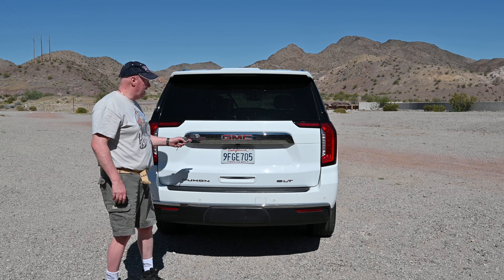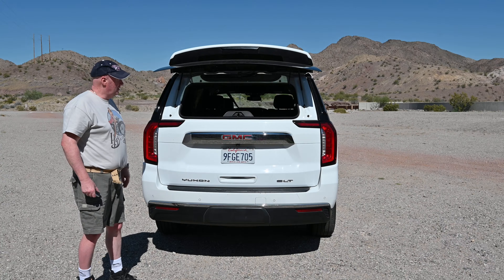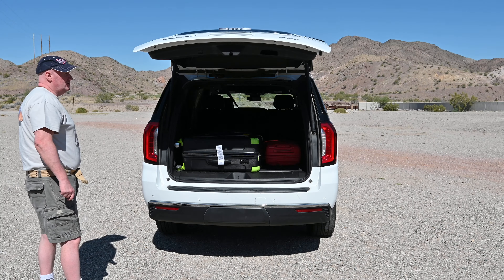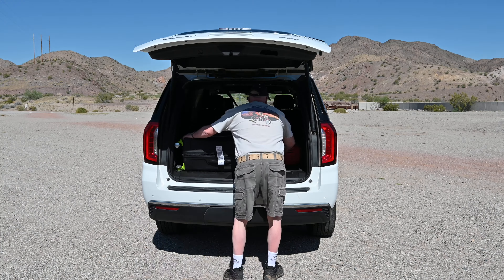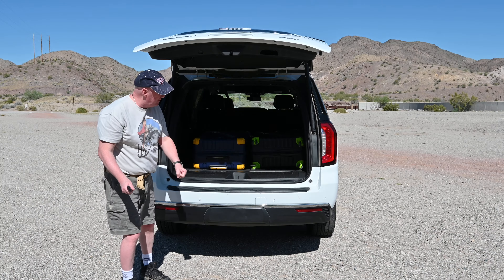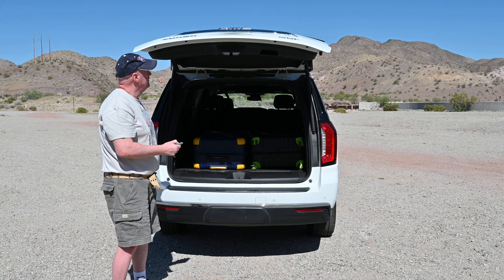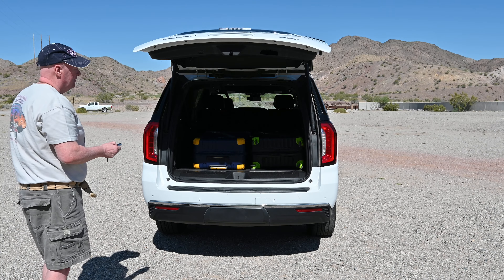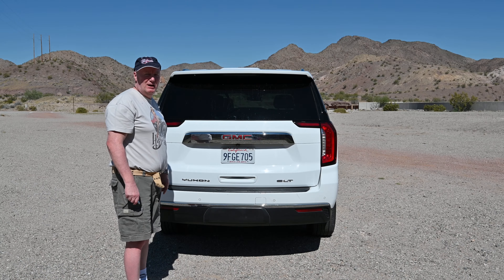Electric tailgate operation of a GMC Yukon XL : 4K Widescreen.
Here I show how the electric tailgate works on a GMC Yukon. It is exactly the same on the Tahoe and the Suburban.